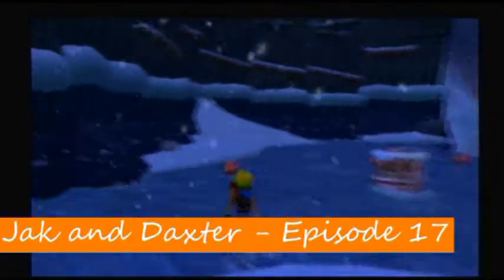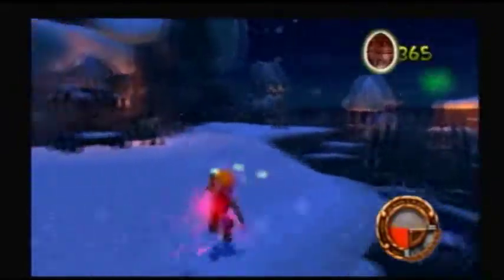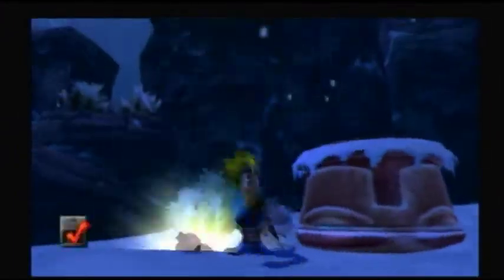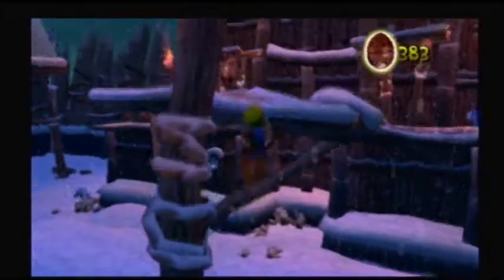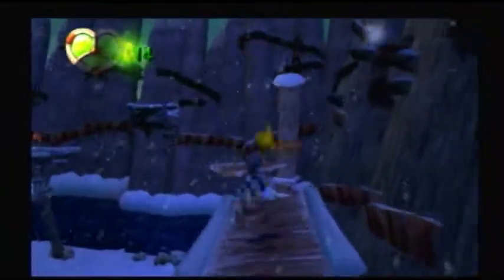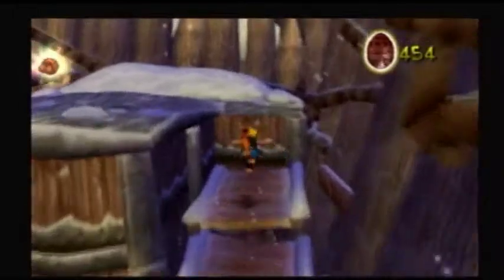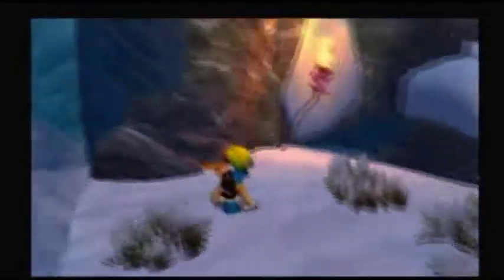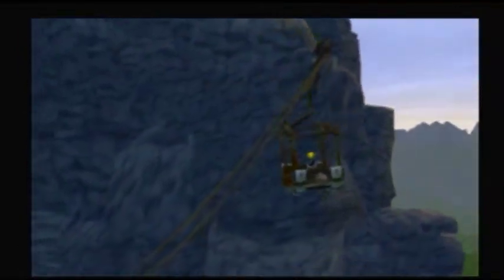Let's Play! Jak and Daxter - Episode 17: "Glitching Through the Snow"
We finish snowy mountain!